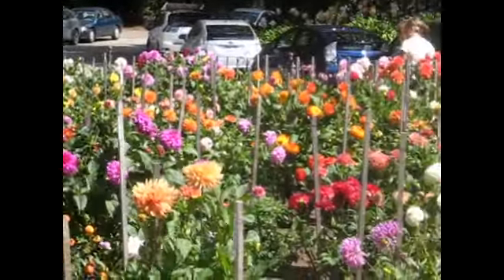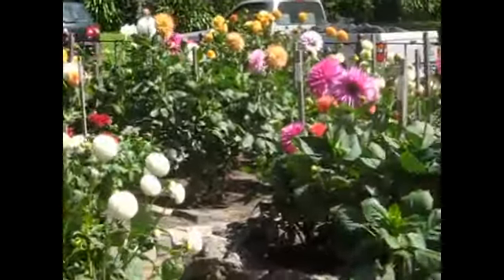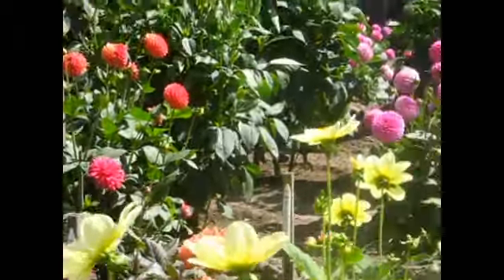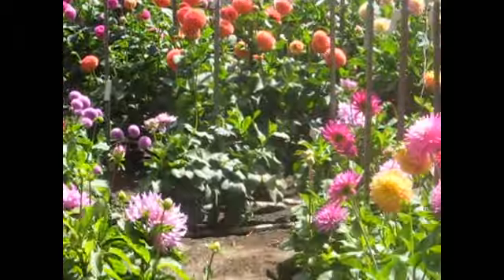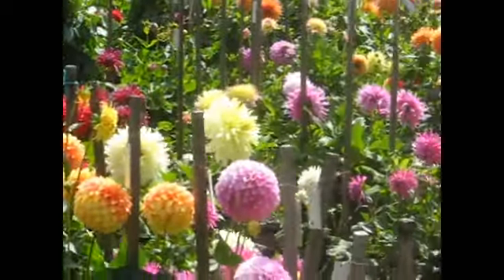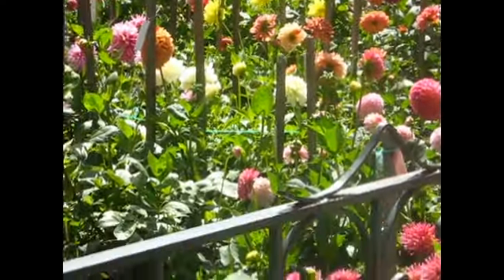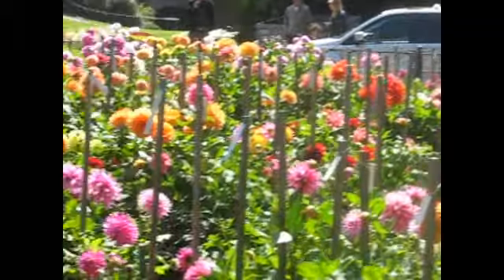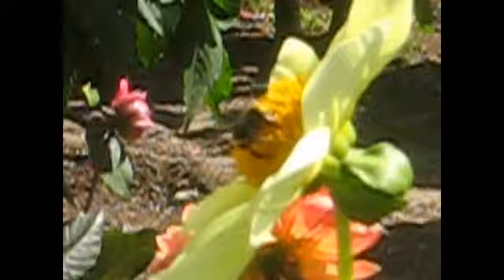Dahlia Gardens at the Conservatory of Flowers in San Francisco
This is the Dahlia Gardens next to the Conservatory of Flowers in San Francisco.  They Bloom mid July to mid September.  August 28 2010